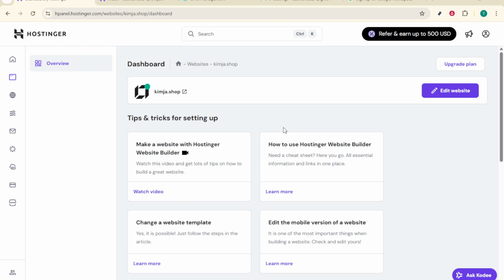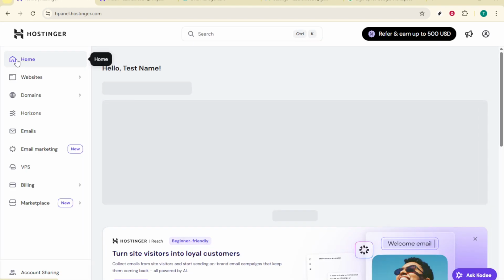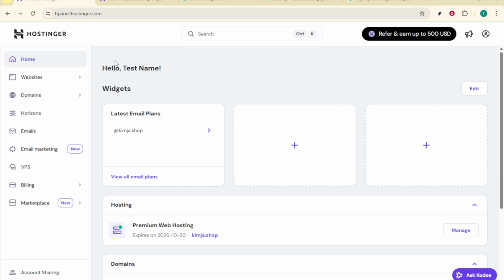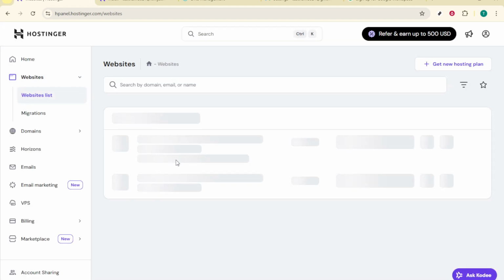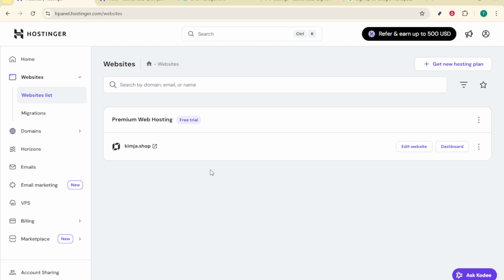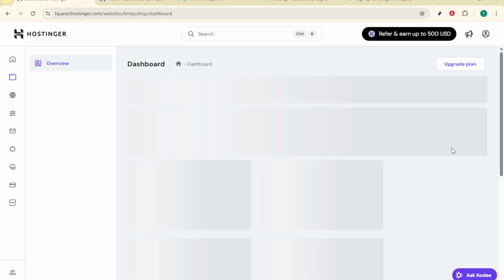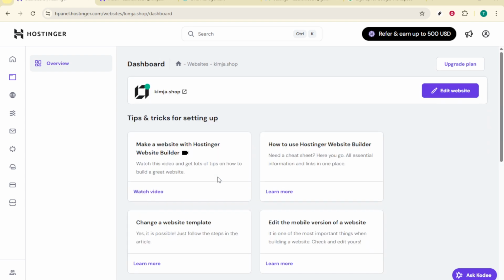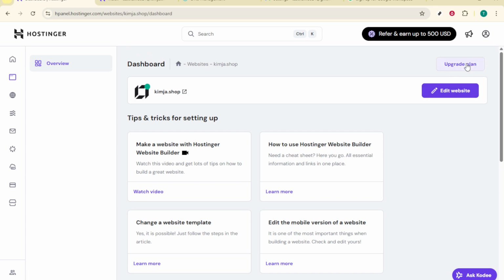How to Find Hostinger IP Address [2025 Guide]